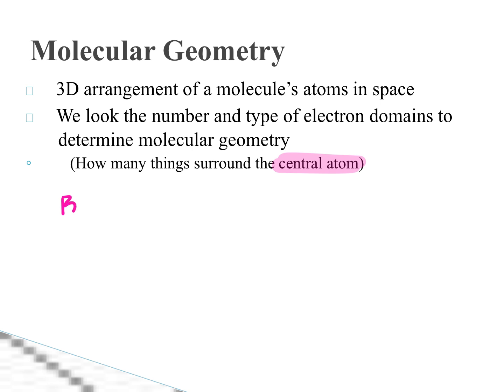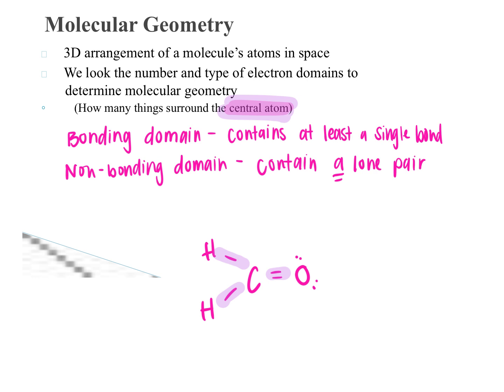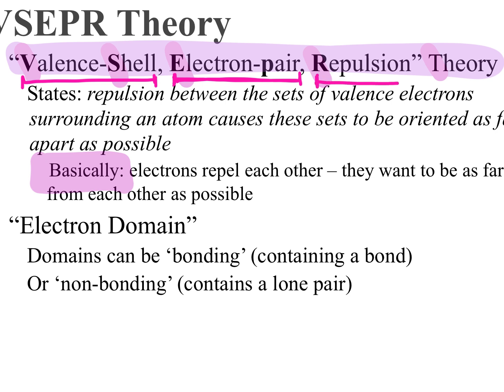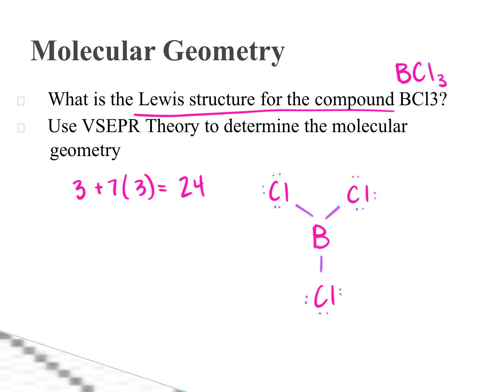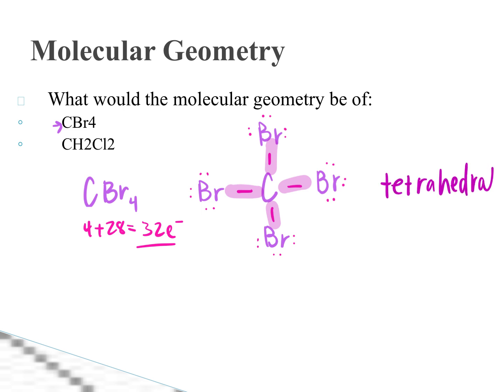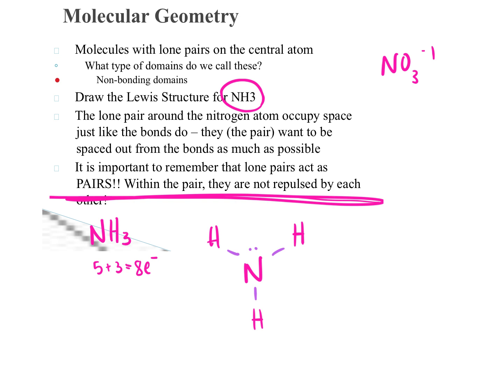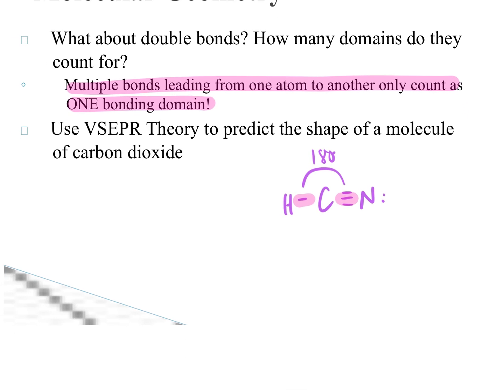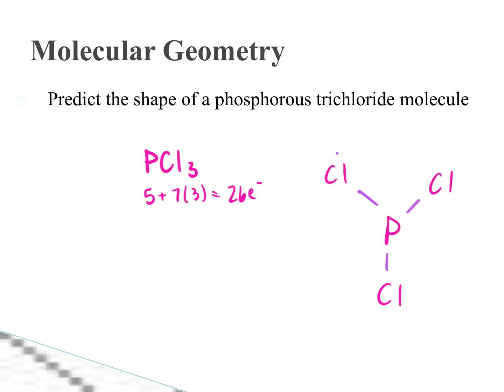Chem 1 Molecular Geometry 1.22.25